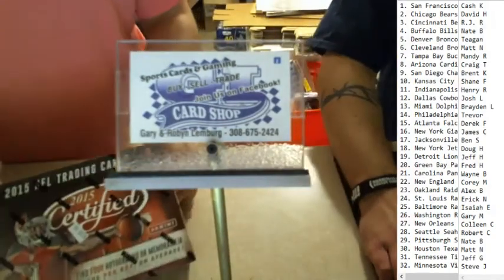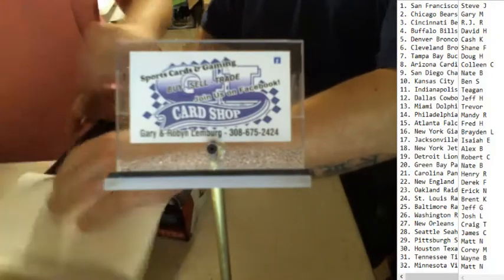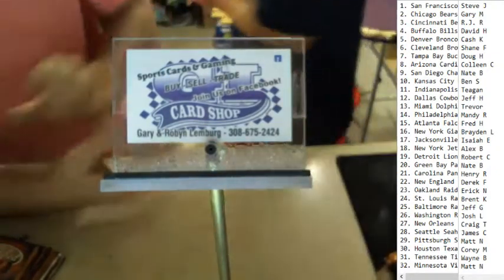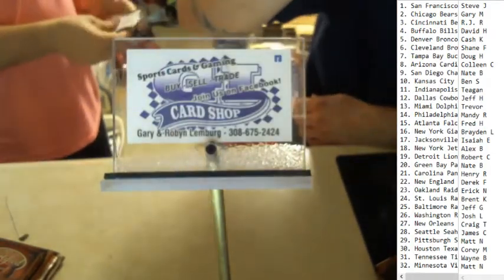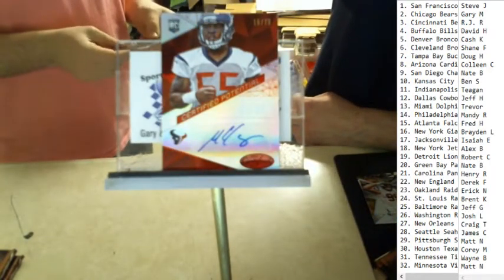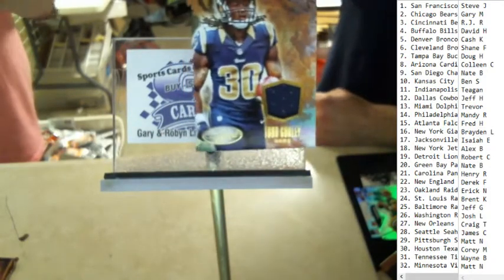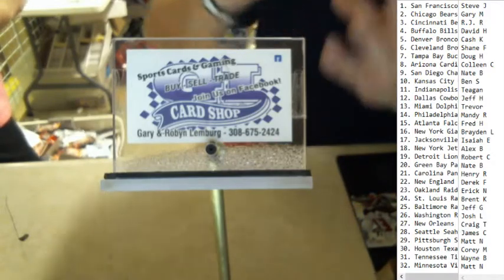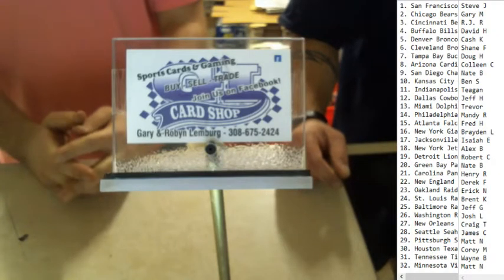Break 3 Certified 1/23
Certified 1/23